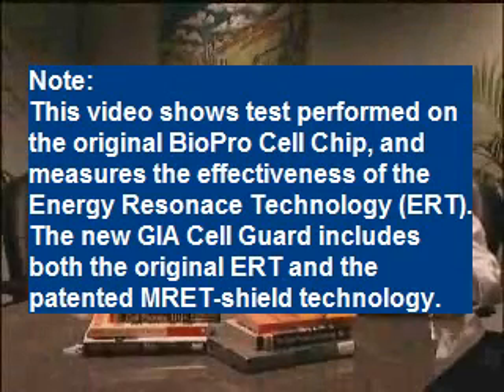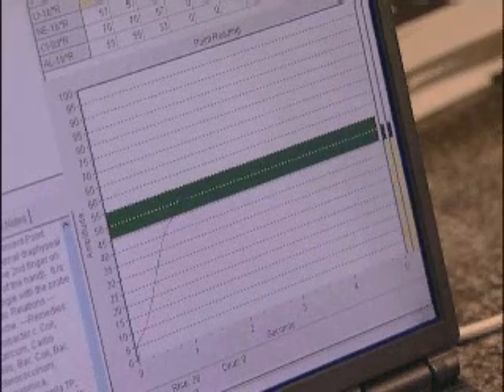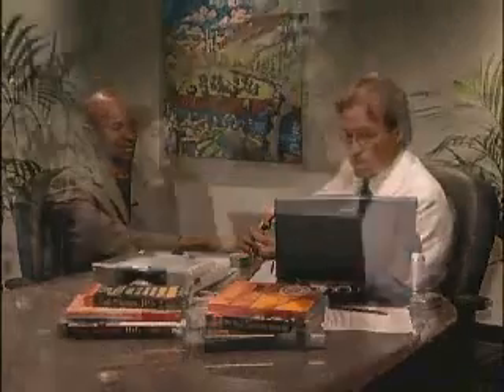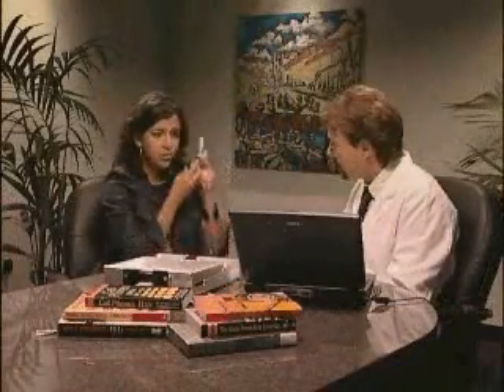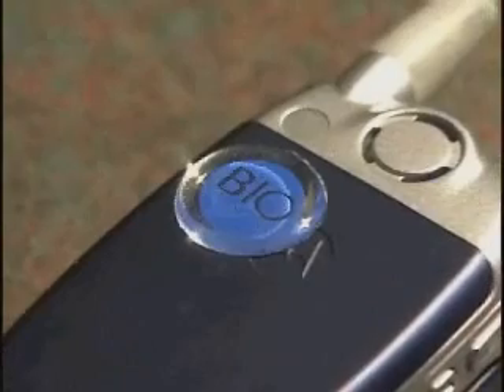Cell Phone Radiation Protection Shield - Biomeridian Testing (Cellphone-Health.com)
- CLICK LINK TO THE LEFT - Cell Phone Radiation Protection Shield Test. This video shows biomeridian testing of the effectiveness of the original Biopro Cell Chip's Energy Resonance Technology (ERT). The new GIA Cell Guard includes the original ERT plus the proprieatry patented Molecular Resonance Effect Technology (MRET) shield technology, making the GIA Cell Guard doubly powerful and effective as a cell phone radiation protection shield.